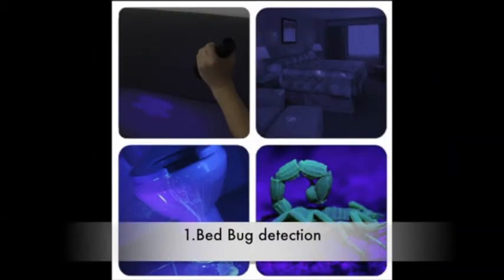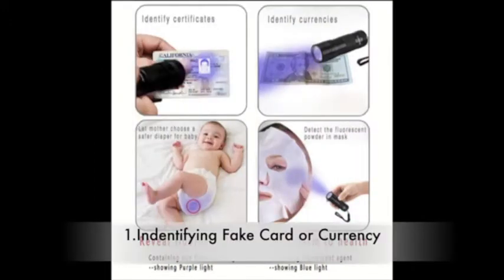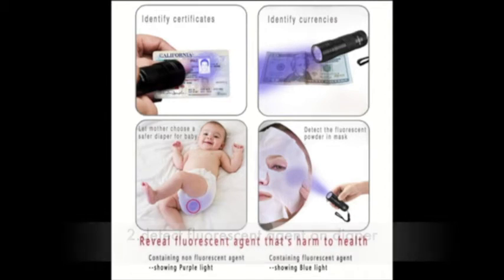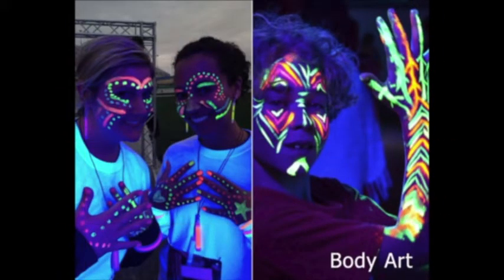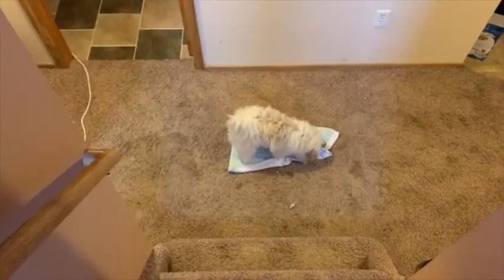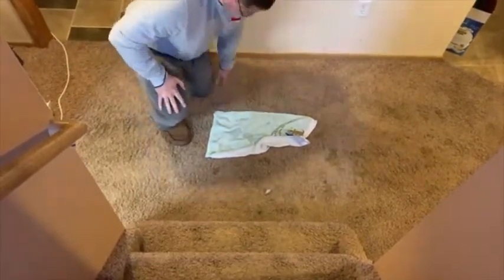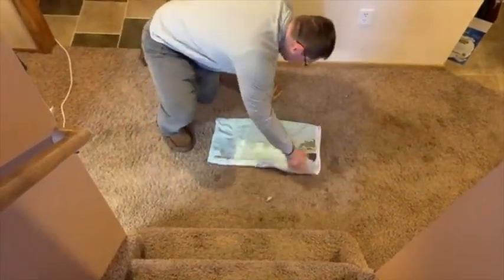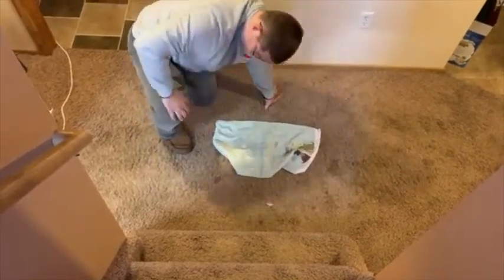UV Flashlight Black Light, Vansky LED Blacklight Pet Urine Detector for Dog/Cat Urine,Dry Stains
UV Flashlight Black Light, Vansky 51 LED Blacklight Pet Urine Detector for Dog/Cat Urine,Dry Stains,Bed Bug, Matching with Pet Odor Eliminator

Find invisible stains: UV flashlight helps detect food stains and pet urine stains on rugs, carpets, and clothes that are otherwise invisible to the naked Eye. Not work well on cat urine
Versatile use: authenticate currency and official documents like drivers licenses or identify unwanted whitening agent in cosmetics
Perfect for outside use such as finding scorpions and minerals! Shoul used with 3xAA Standard Alkaline Battery (Battery Not Included)
Durable, high-quality lads: the 51 tenacious UV light LEDs have a lifespan of 15 years
Ultra-compact design: The pocket-size UV flashlight can be carried along to detect stains in your car or illuminate minerals, body art